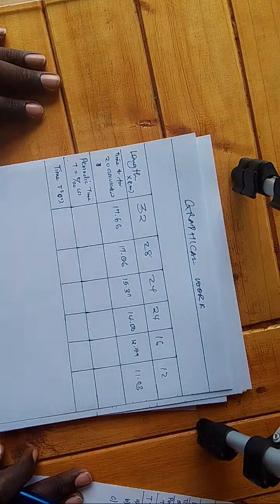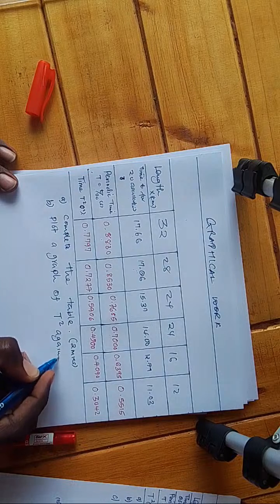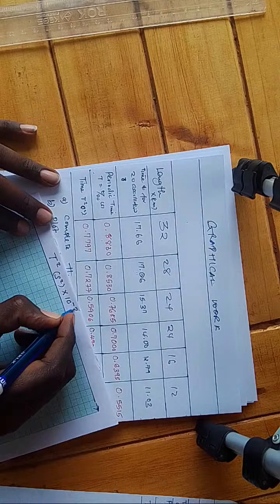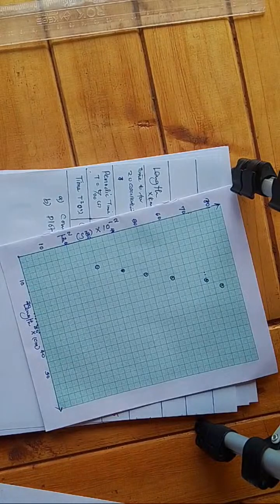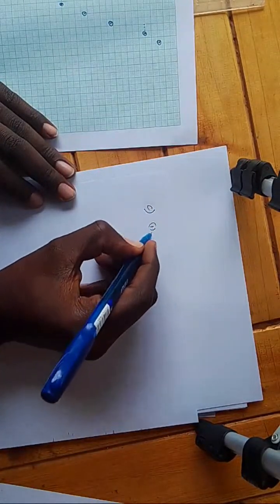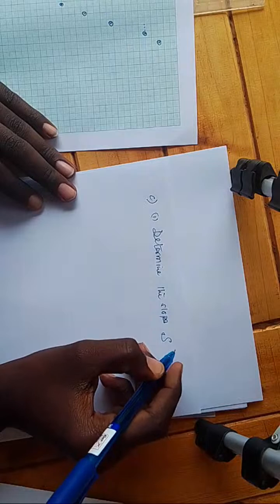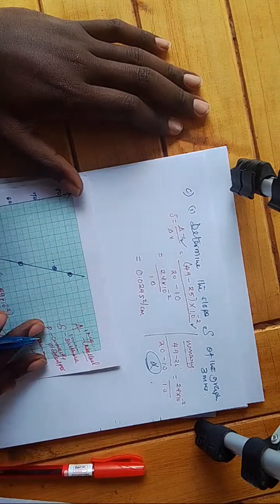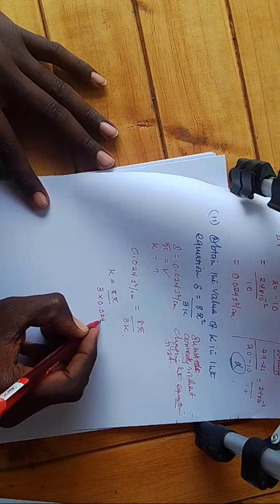📈 work, Accuracy!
#232/3 Graphical work